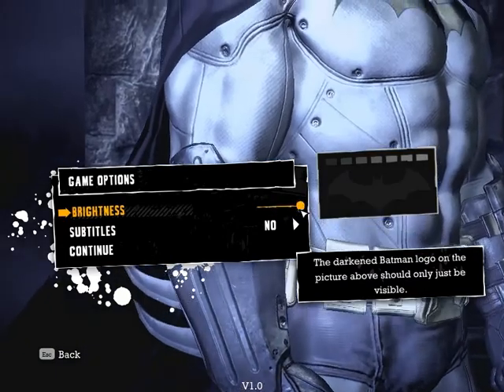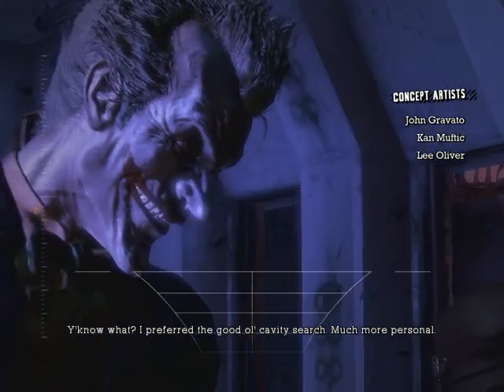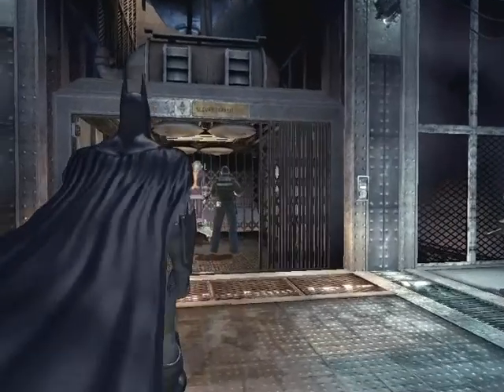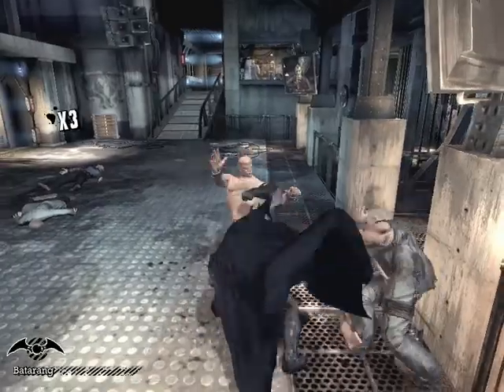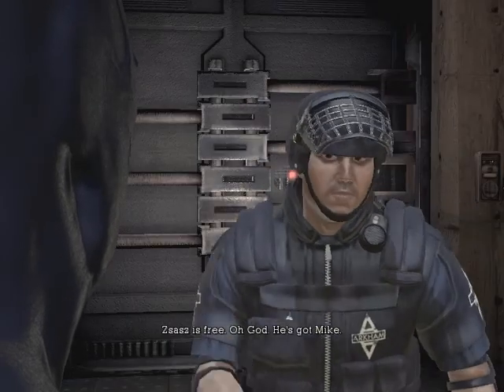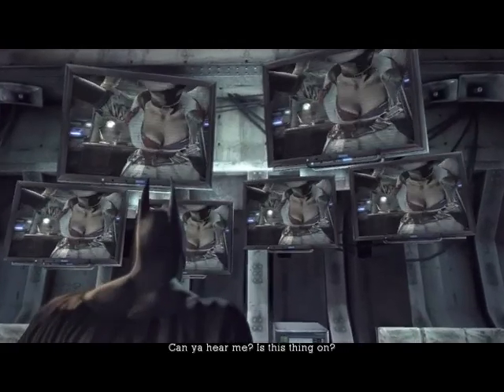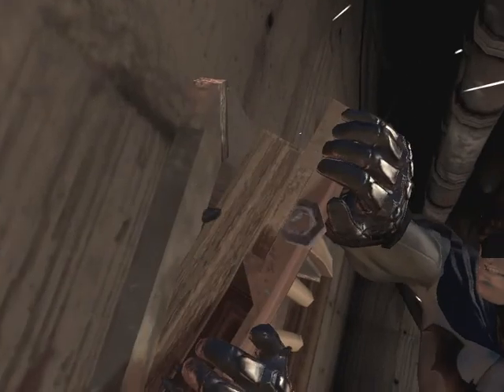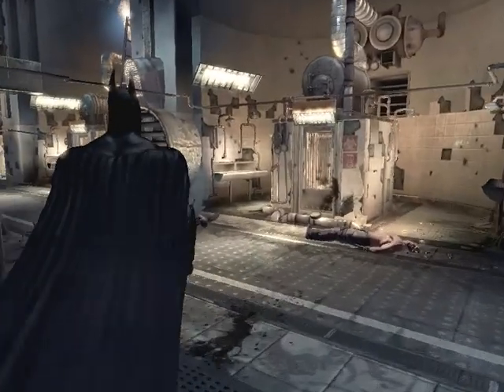Batman Arkham Asylum: Episode 1: Welcome to the Madhouse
Decided to dual LP... blind.